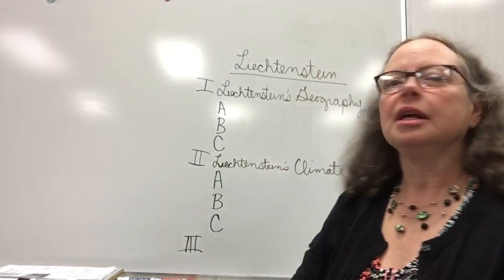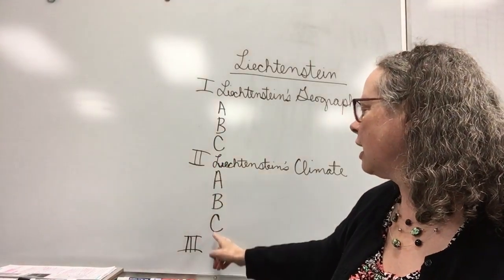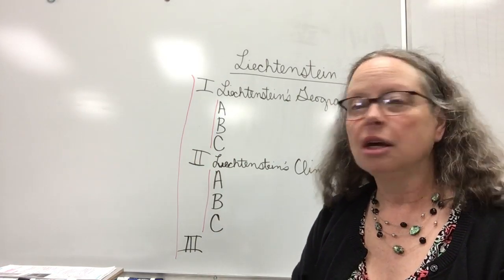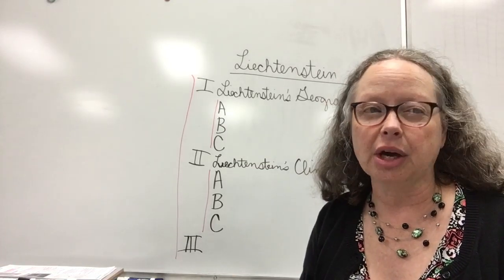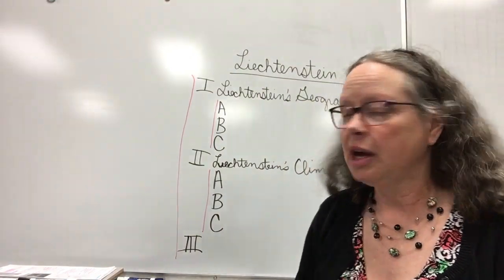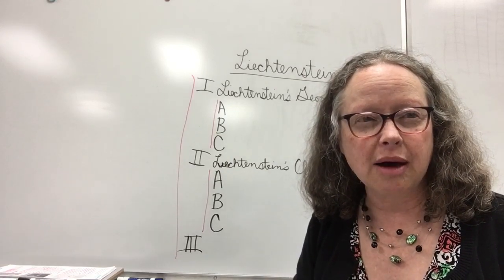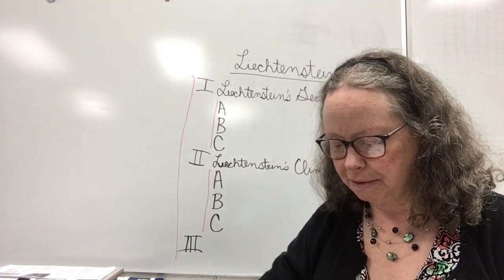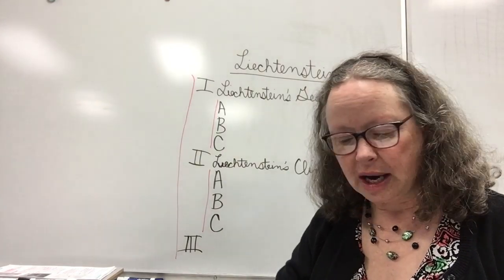4th grade Language Arts 4/15